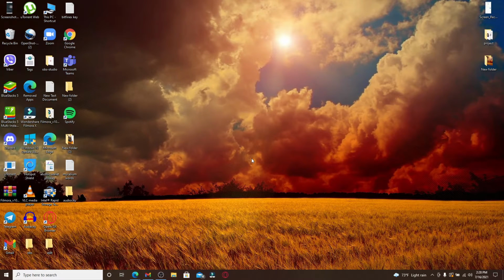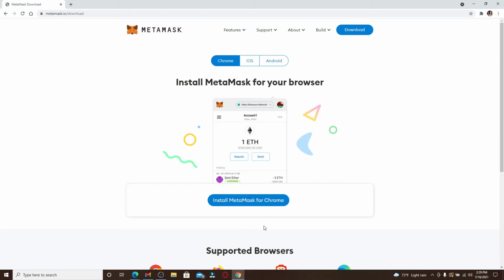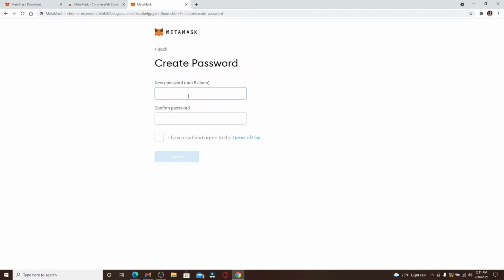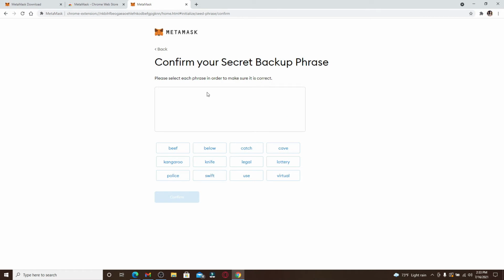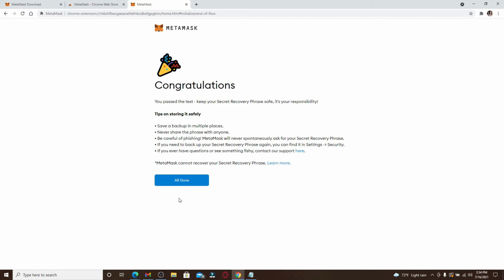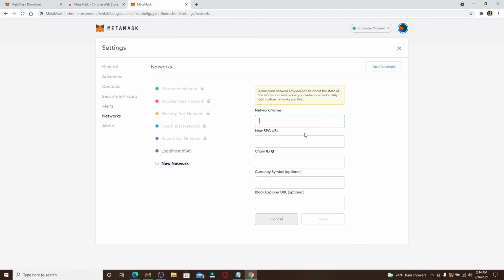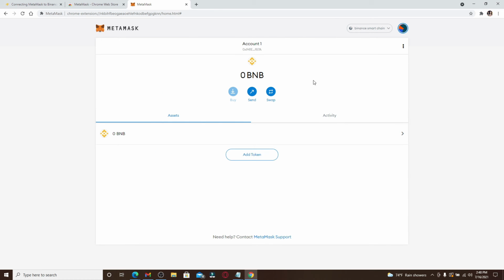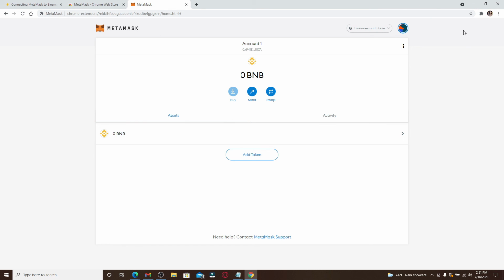How to Add Binance Smartchain To Metamask? Connect MetaMask to the Binance Smart Chain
Everything you need to learn about investing in Crypto Keep Your Crypto Currency Safe Hey there, so I'm going to show you how to add the Binance Chain smartchain to your Metamask wallet. If you're not already on Binance Chain, this will allow you to transfer your existing ERC20 tokens from Ethereum onto Binance Chain. And those who are already in Binance chain,you are probably wondering ways to add Binance smartchain to Metamask and how. In this video I will show you the steps, as well as answer any questions that may have come up for you.

0:05 -  Intro
0:24 - Add Binance Smartchain To Metamask
3:18 -  Outro